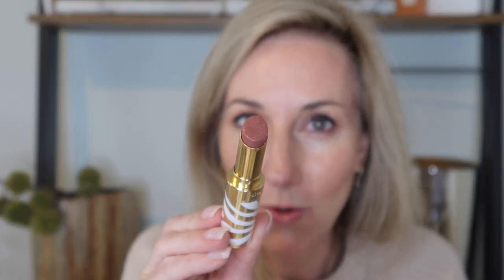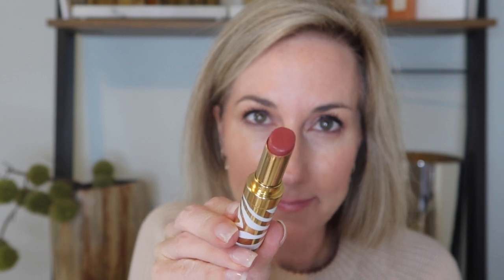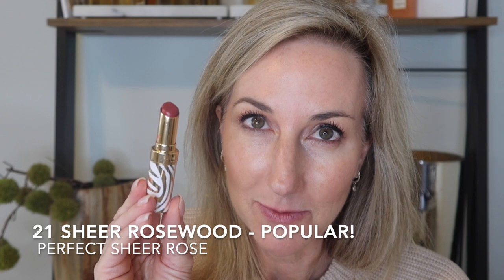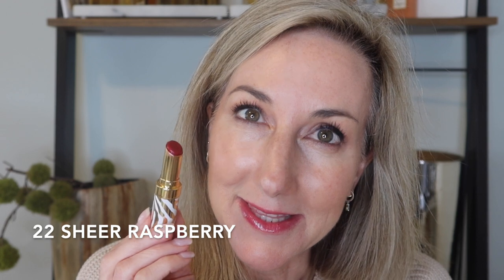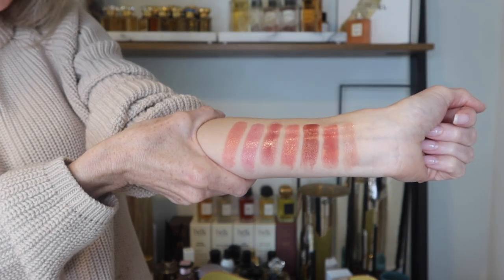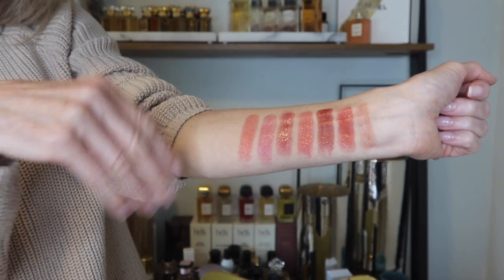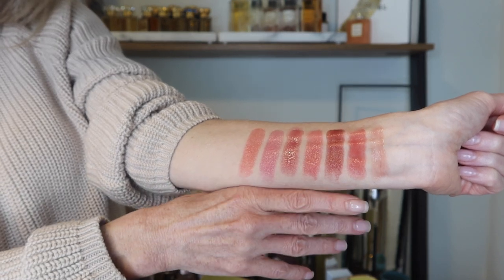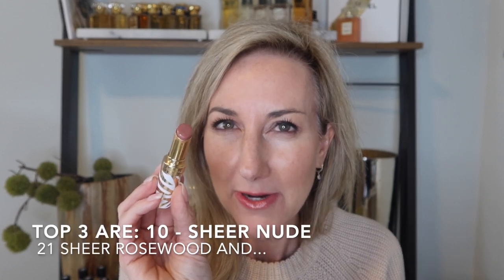SISLEY Lipsticks - New! Phyto-Rouge Shine Lipstick Swatches and Favorites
As promised, here is my Sisley Phyto-Rouge Shine Lipstick Collection!  I have fallen for the formula hard and will be sharing WHY I love them, swatching 7 out of the 12 available, and sharing my Top 4 favorites!

✨PRODUCTS MENTIONED:
SISLEY Phtyo-Rouge Shine Lipsticks

Other Makeup on My Face:
Complexion:
Sisley Phyto Blanc Cushion in 1N- Ivory

Armani Sculpt Brush

Outfit of the Day:
Jenni Kayne Cotton Fishman Sweater

Wayne Goss Artist

Code-ABBY10

Code -ABBY10

 abby bliss white sisley lipstick 2022 sisley phyto rouge shine sisley phyto rouge shine swatches